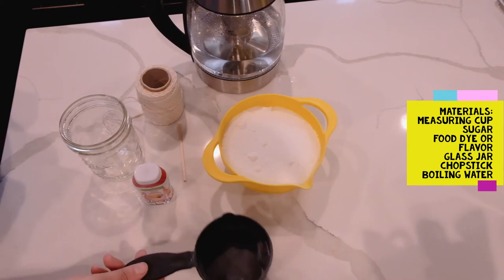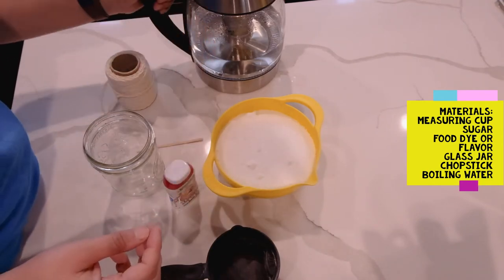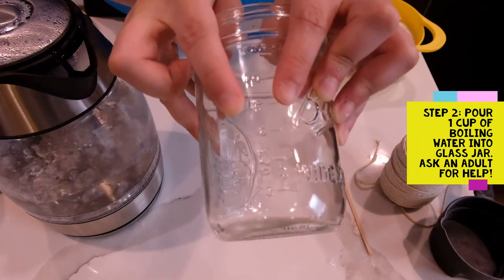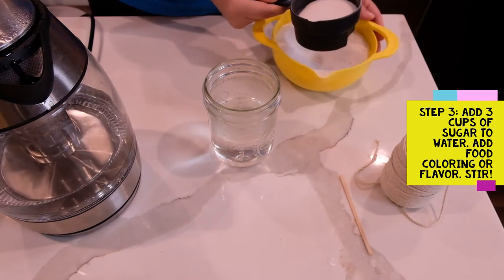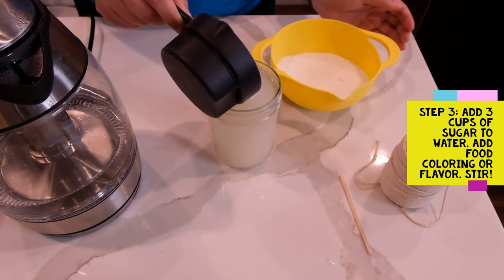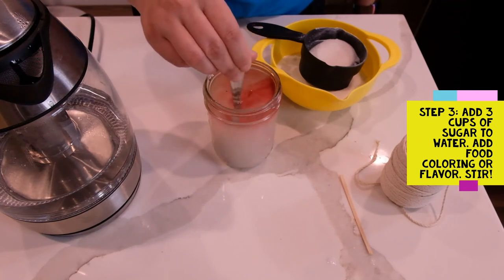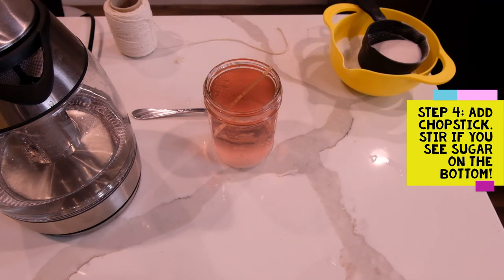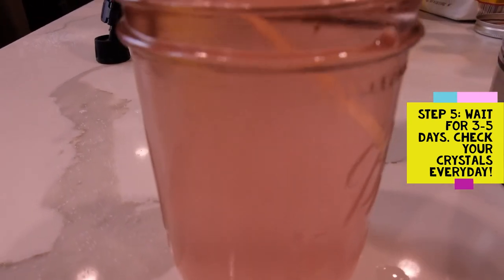DIY Crystal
Do you know what a crystal is? A crystal is when atoms or molecules arrange themselves in a very organized structure. Can you think of any examples of crystals we see in our life? Some examples of common crystals are salt and sugar! When you zoom into their structure – they are very neat boxes or other geometrical shapes. Other crystals are very valuable like diamonds, emeralds, or rubies. Let’s take a closer look at how crystals are made!